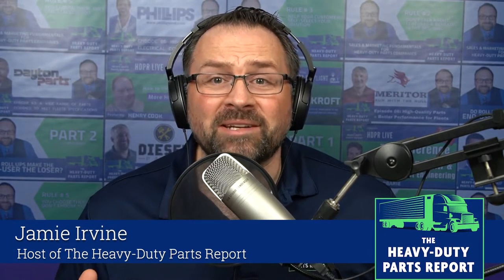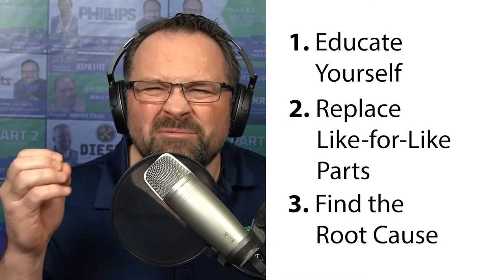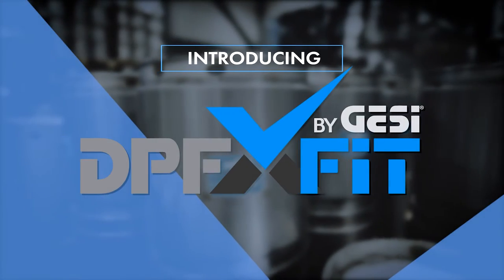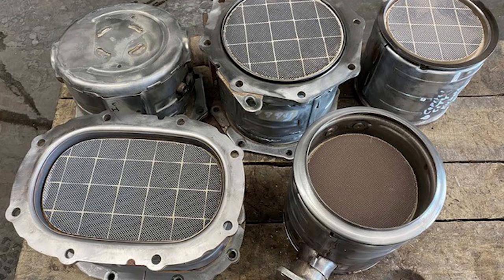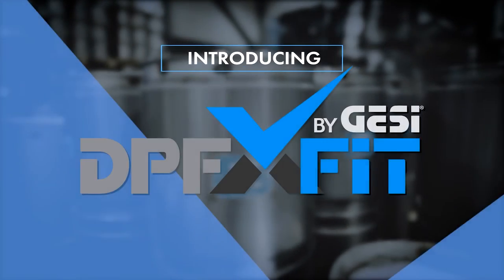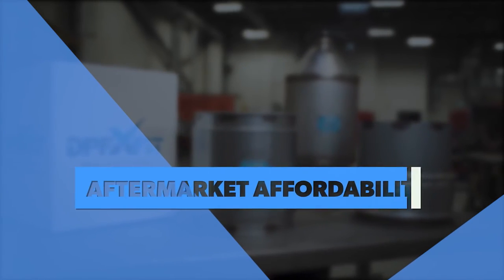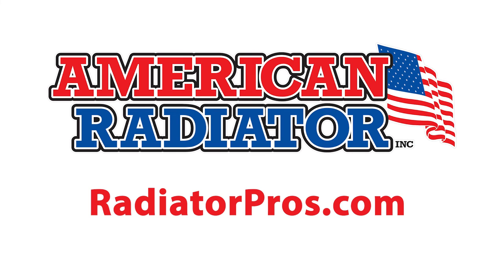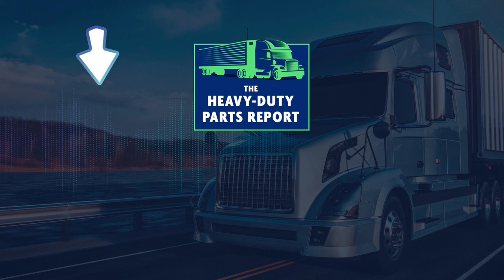3 Things You Need to Know About Diesel Emissions Systems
Episode 121: One of the largest costs affecting fleets right now is managing and maintaining their diesel emissions systems. However, if you operate a commercial vehicle with a diesel engine, there are 3 things you need to know to maximize uptime, and lower costs.

In this episode, my guest is Joel Christianson, President at American Radiator. He has worked in the heavy-duty truck industry for 40+ years and is the man who can help us maintain and repair our diesel emissions systems.